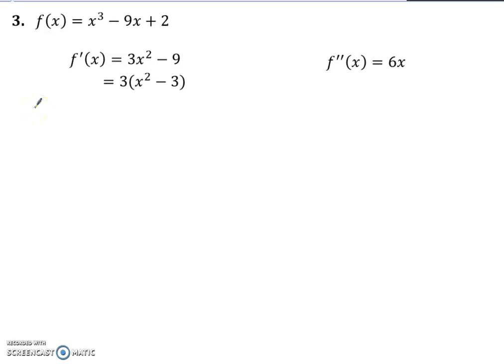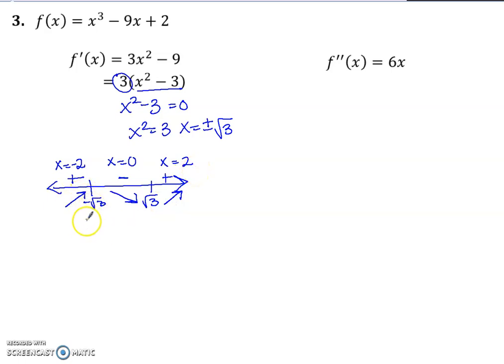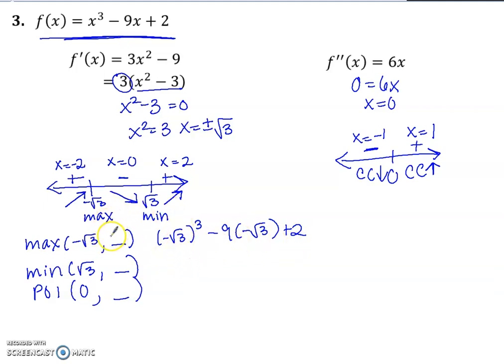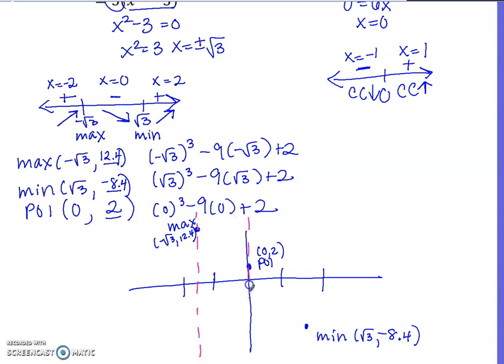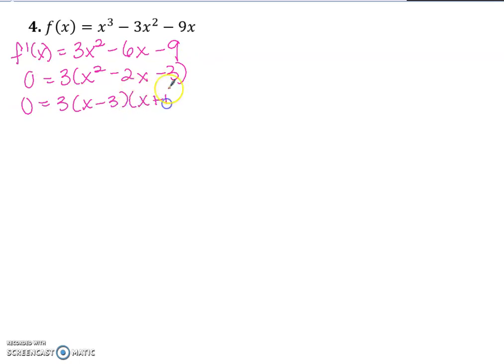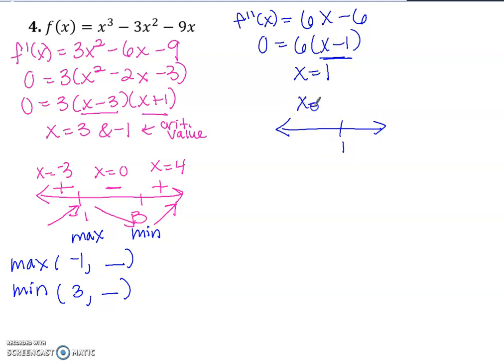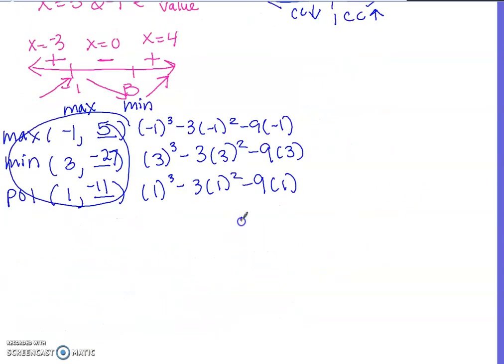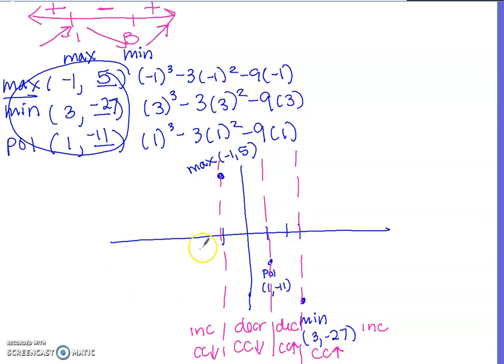C Curve Sketching Part 2